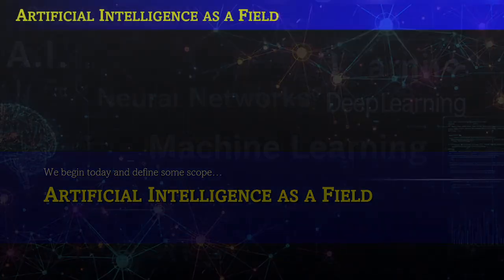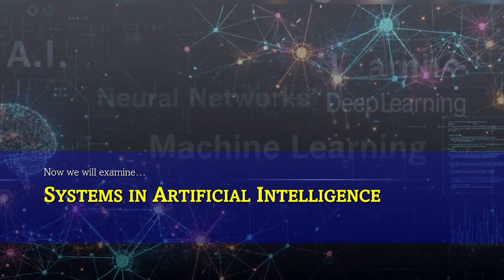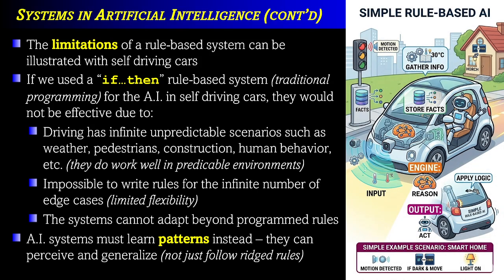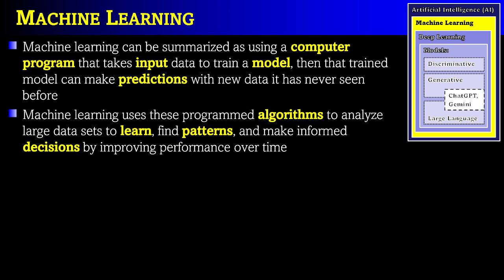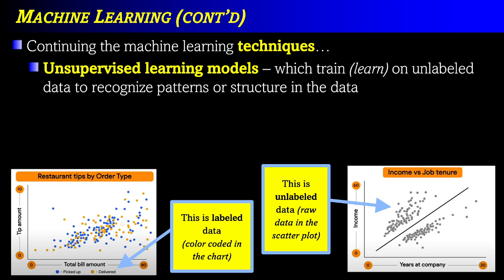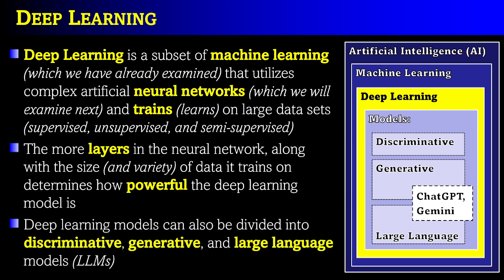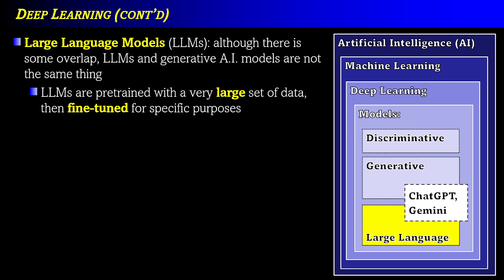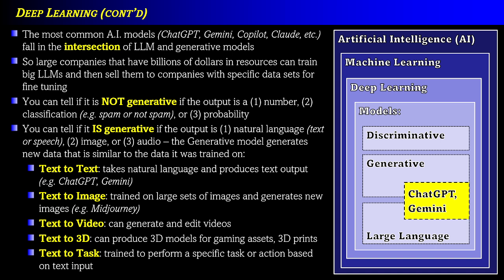Part 2 - Areas of Artificial Intelligence (Unit 1)